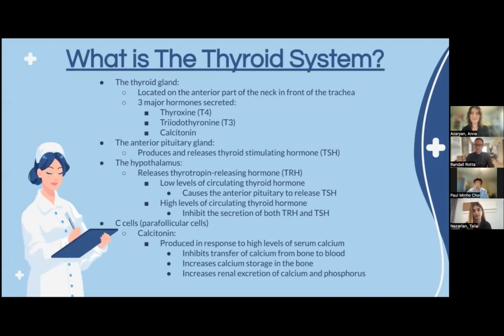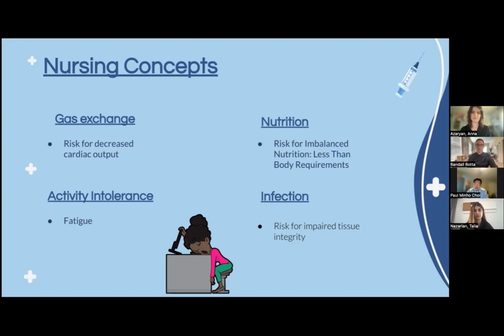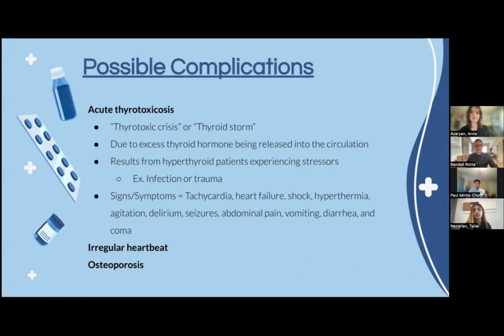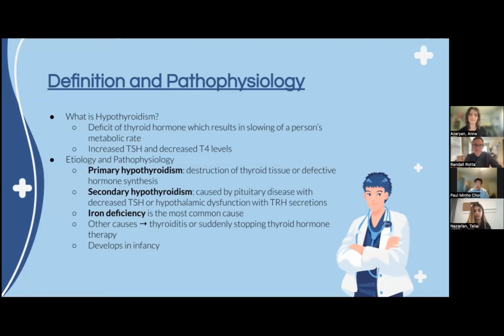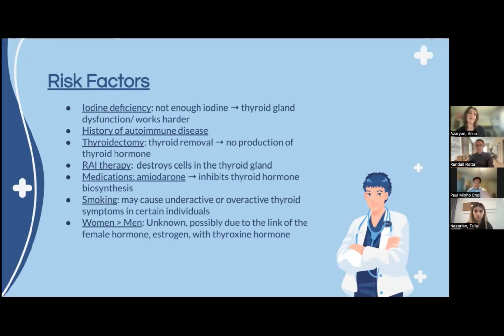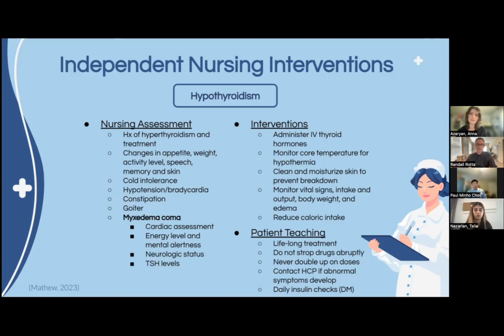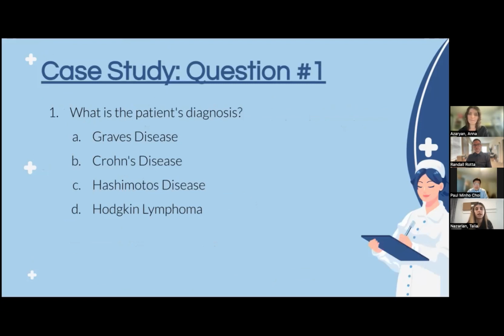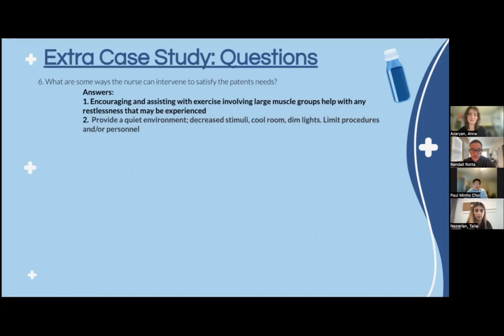Thyroid Disorders: Hyperthyroidism & Hypothyroidism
Anna Azaryan, Paul Choi, Talia Nazarian, Randall Rotta
Glendale Community College
NS 212 Medical-Surgical II
Spring 2023: April 28, 2023